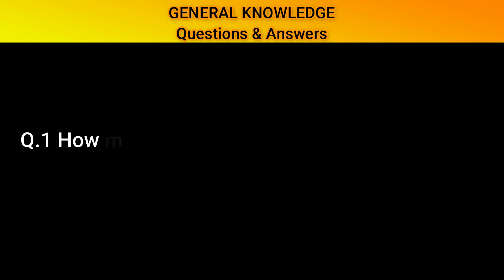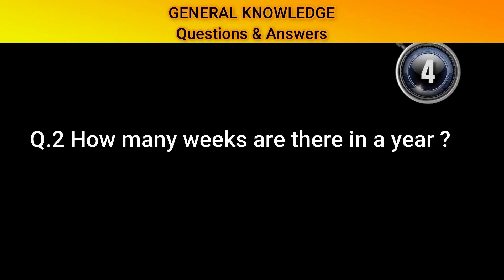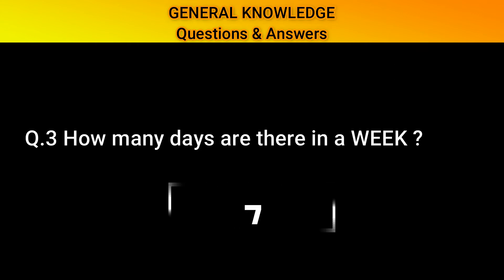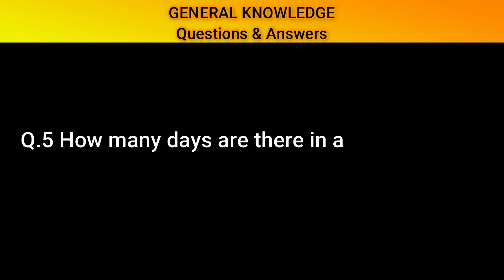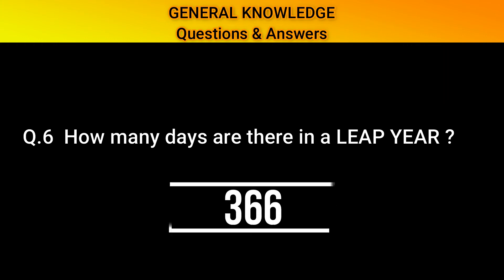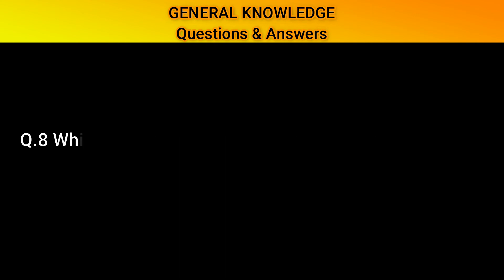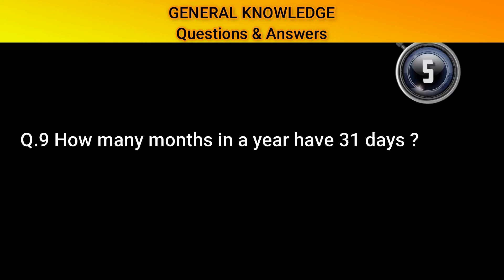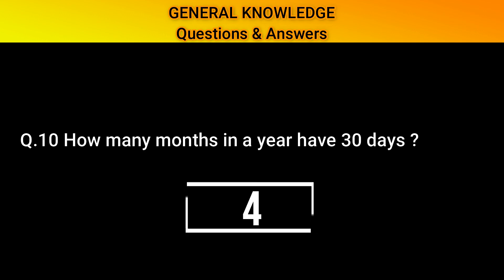General knowledge quiz for Class 1 in 2021 (Best Questions) | Riaans World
General Knowledge quiz for Class 1 (2021)

Singing is my passion and I love to play HARMONIUM. In my channel I share my
learning experiences as well as do loads of fun activities for kids.

Bullet Toygun Soft Ball
Hot Wheels Team Extreme Collision
Bowling Game
Headphone boAt Rockerz 450 Bluetooth

LINKS TO MY TOYS:

Spiderman Crawling Action Toy Gift
Hula Hoop for Kids Exercise
Sand moulding activity kit
Wooden Ramp Race Track Car Set Toy

MY INTELECTUAL TOYS:

Wooden Intellectual Geometric
WOODEN Hindi Vowels Magnetic Cutouts

MY BEST SUMMER PRODUCTS:

Water Pool for kids

MY MUSICAL INSTRUMENTS:

CASIO SA77

LINKS OF GADGETS USED FOR VIDEO MAKING:

BOYA BY-M1 microphone
Canon EOS 1500D Digital SLR
LENSE-1 Canon EF-S 55-250mm f
LENSE-2 Canon EF-S 18-55mm
TRIPOD Digitek DTR 550 LW Tripod
GREEN SCREEN
LIGHTING KIT for Videos making